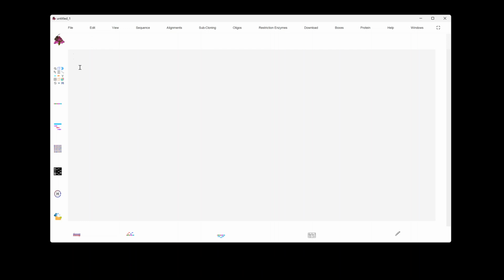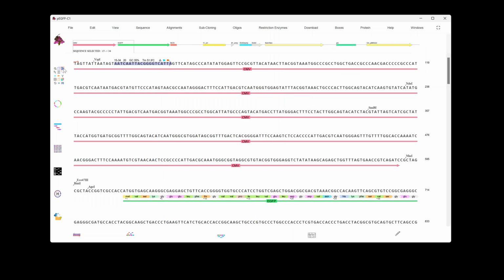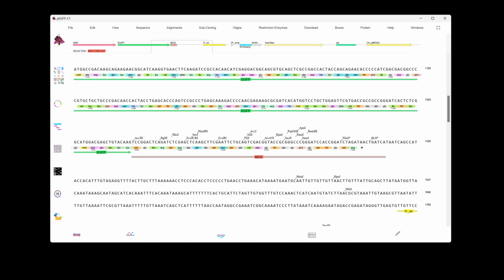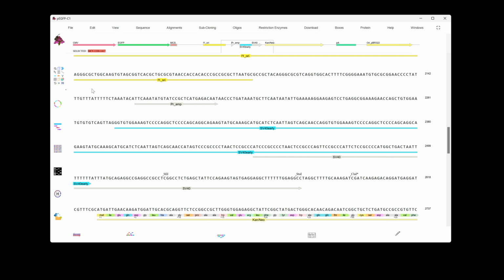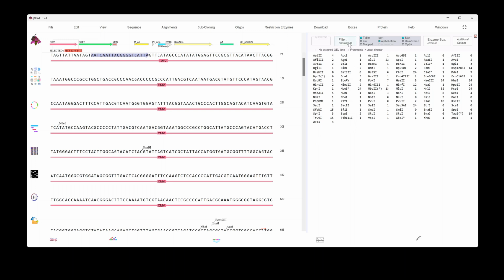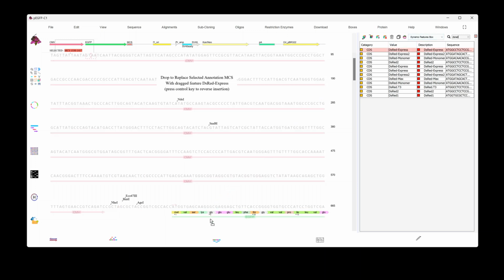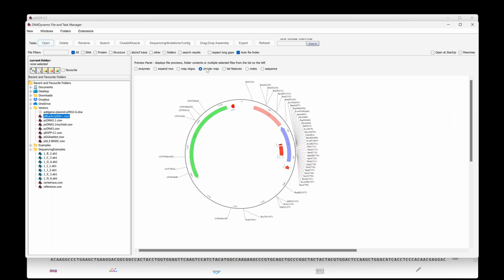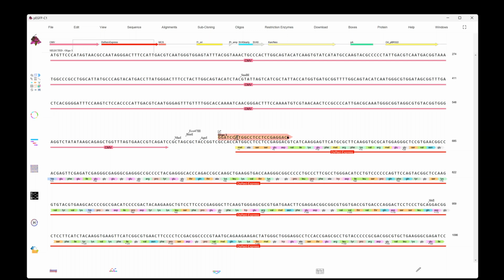DNADynamo Interface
A look at the more app like DNADynamo interface by examining the function of it's shortcut buttons